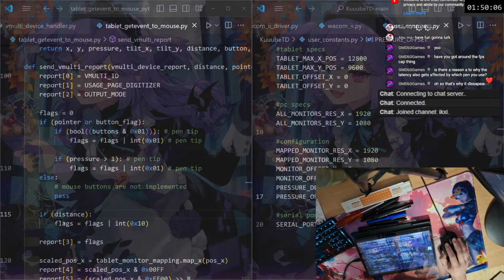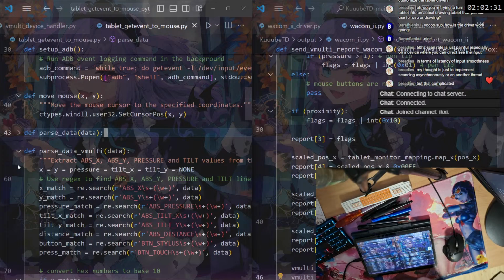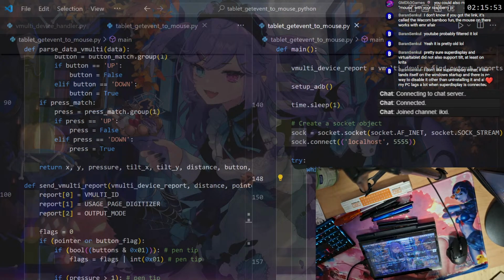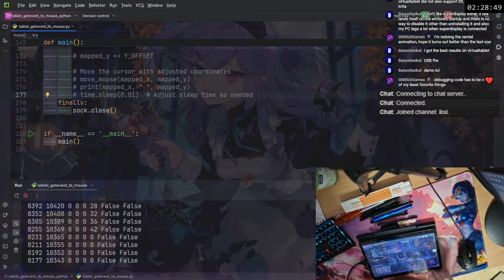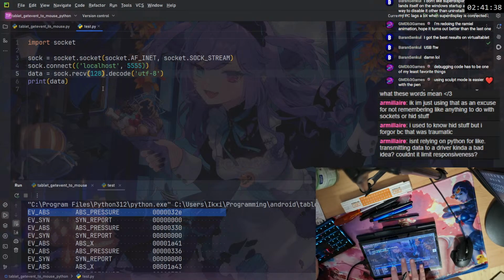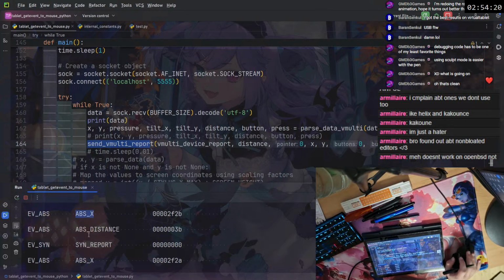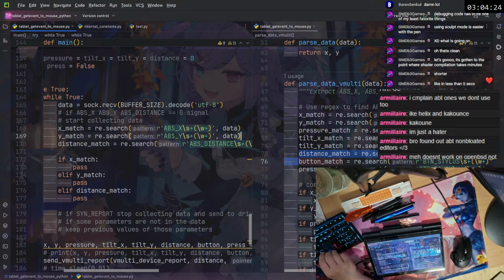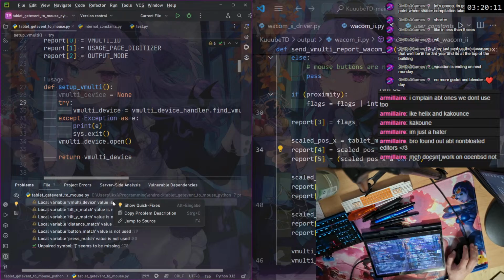android tablet for osu but good! (Deu/Eng)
Slowly making a program to make my android tablet a competitive osu tablet!
Previously 60hz then 144hz and now 250hz